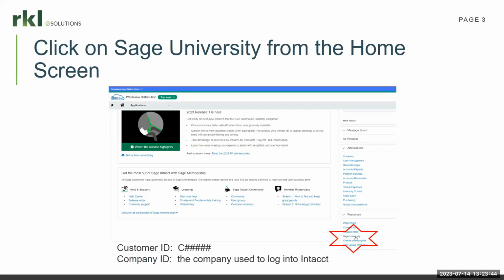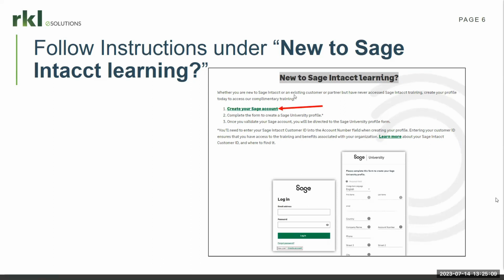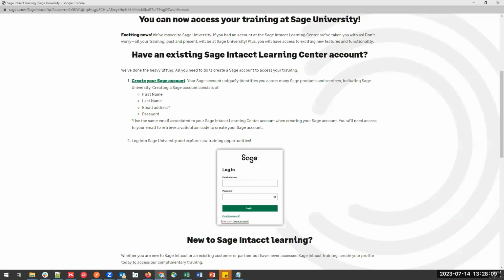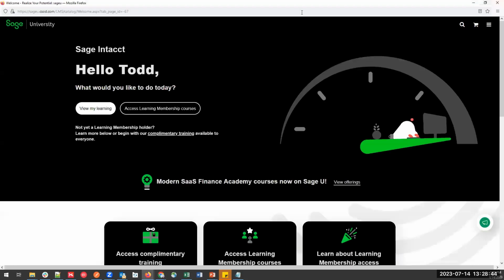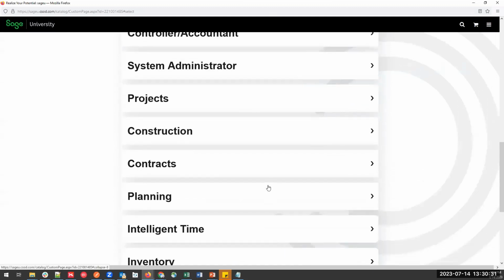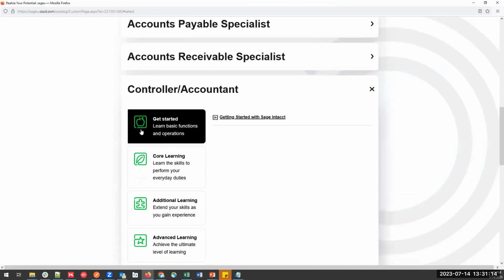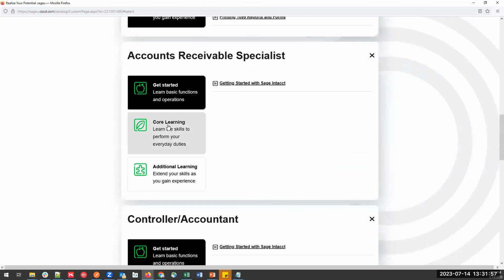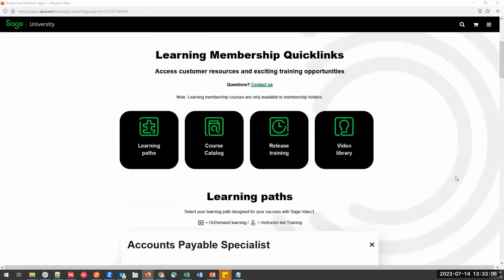How to Navigate Sage University and Which Courses to Start with for Sage Intacct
In this video, we'll go through how to log in or gain access to Sage University, where specific courses and conversations are located, and where you can find support for any questions you may have.

Check out our blog for more Sage Intacct Tips & Tricks and How To's